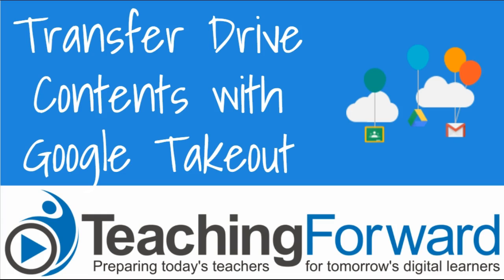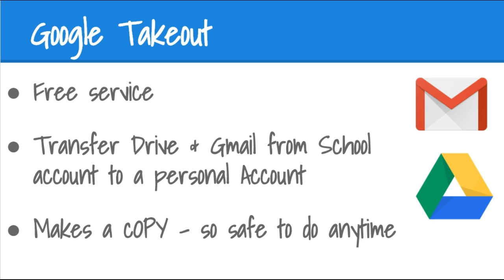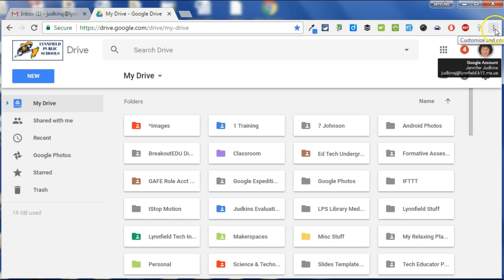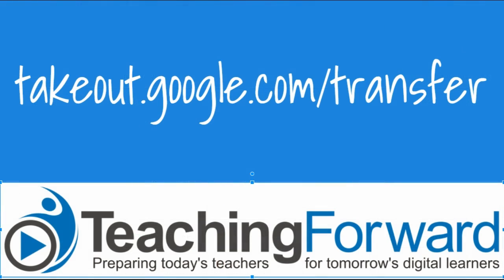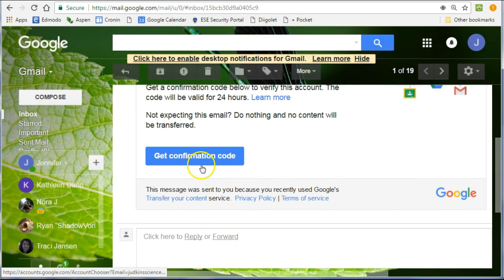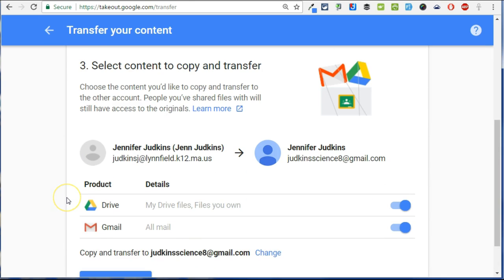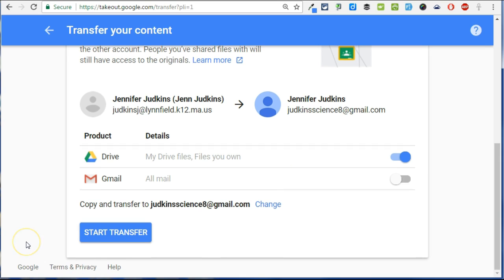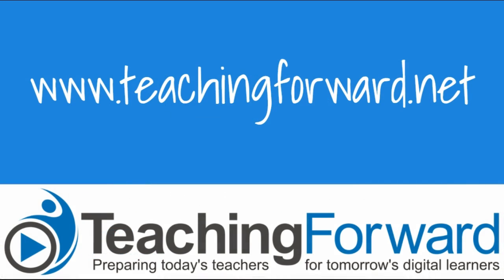Google Takeout to Transfer Drive & Gmail from School to Personal Accounts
Step by step instructions on how to use Google Takeout to transfer Google Drive and Gmail contents from a school Google Workspace account to a personal account or another Google Workspace account.